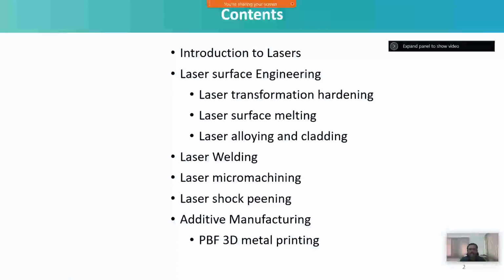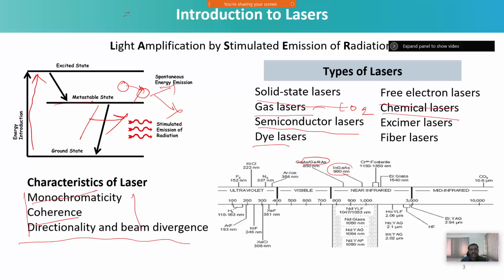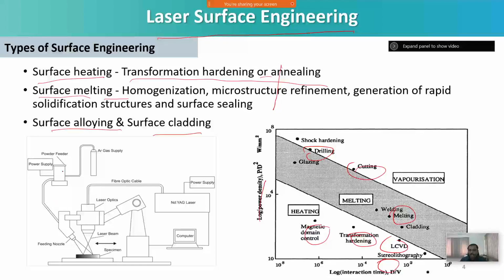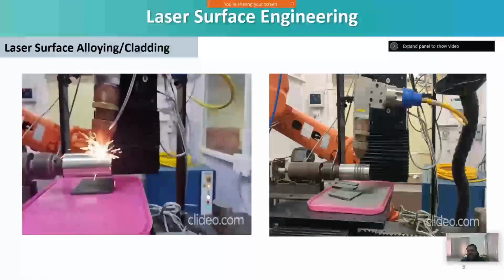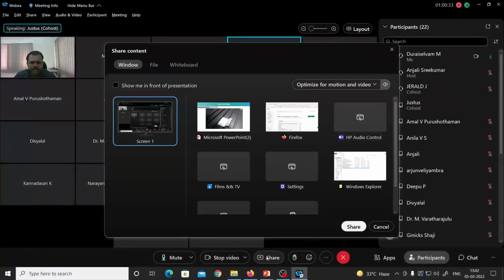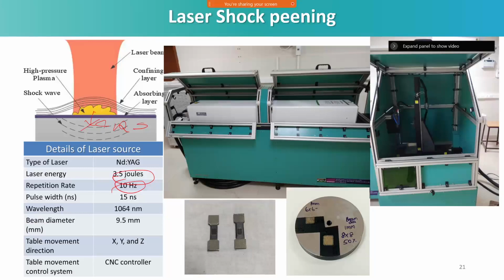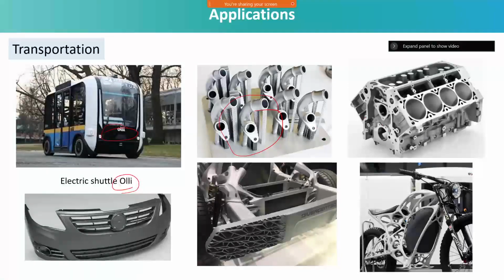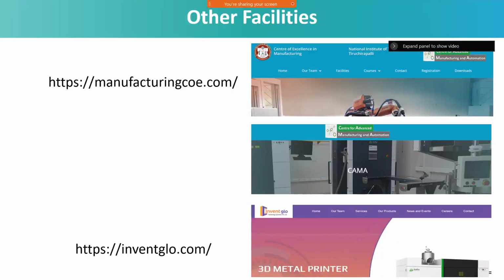Research Scope In Lasers at NIT Trichy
This video explains about the laser facility available at National Institute of Technology Tiruchirappalli.